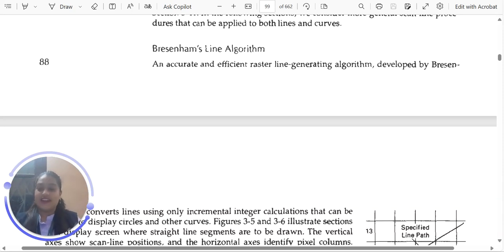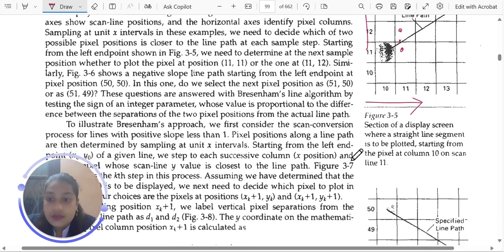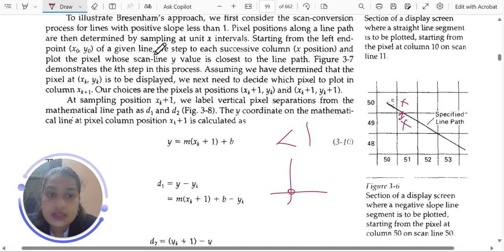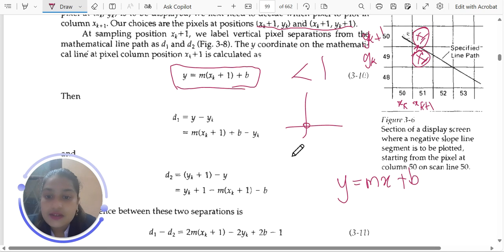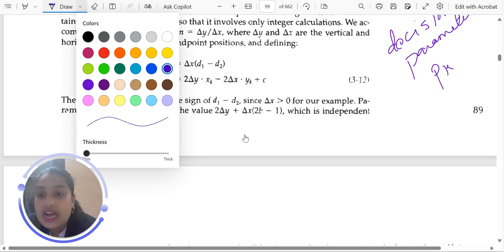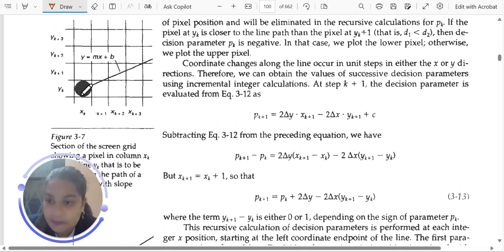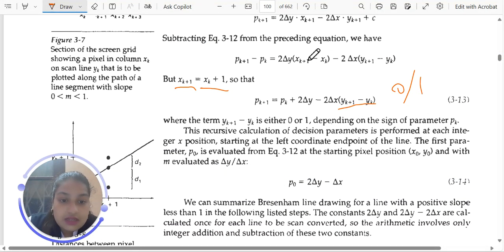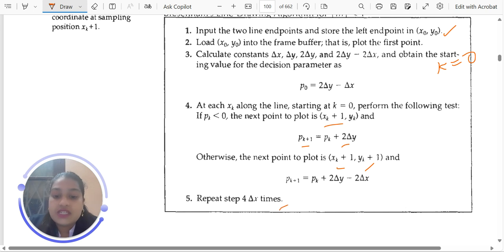Computer Graphics and Image processing| KTU | MBCET |Module 1|Part 11| Bresenham's Line Algorithm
Topics included in this video are:
1. Bresenham's Line Algorithm
2. Derivations
3. Figures
4. Steps